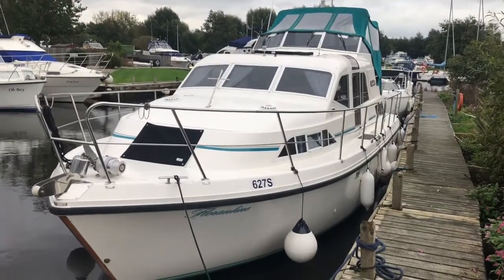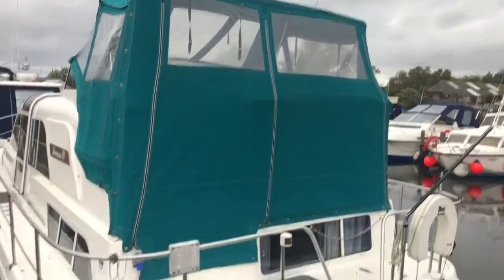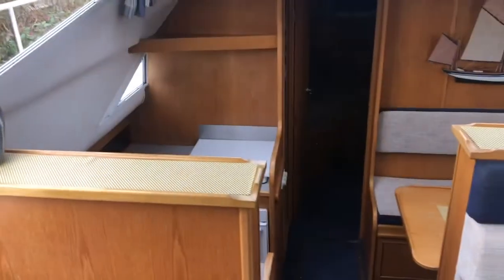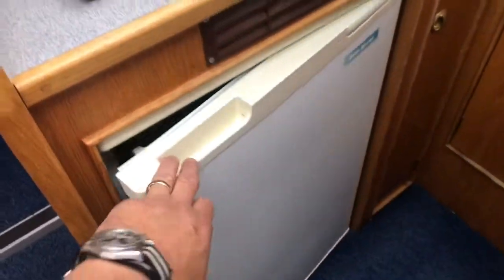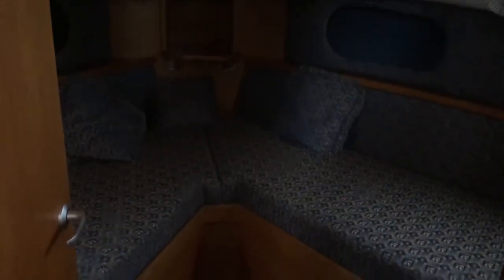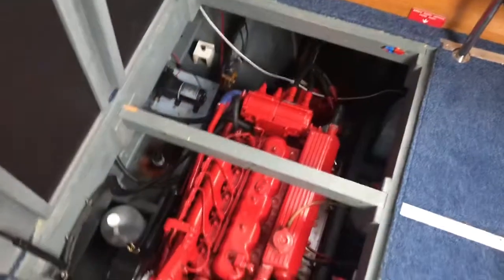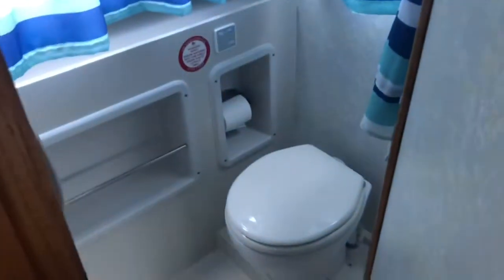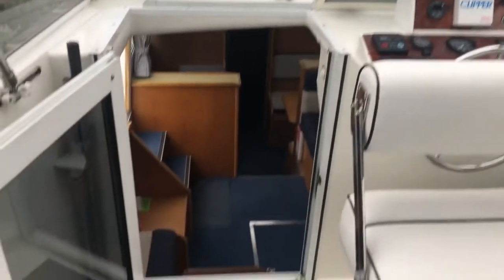Mv Florentine Sovereign 34 Sunbridge